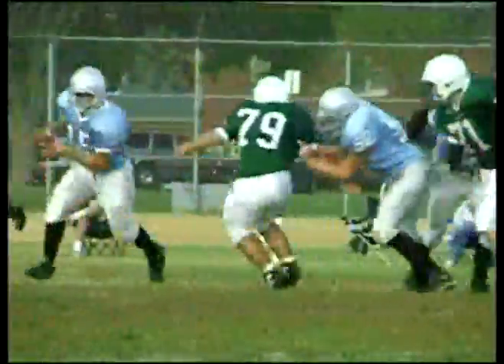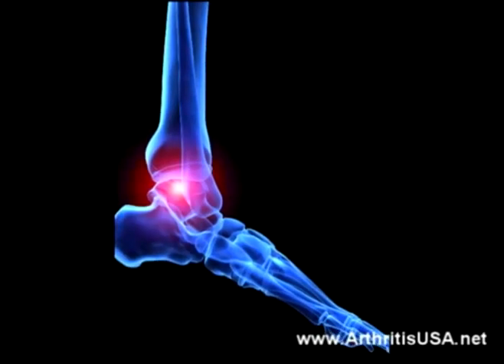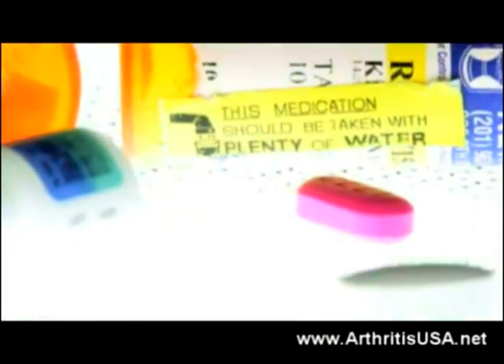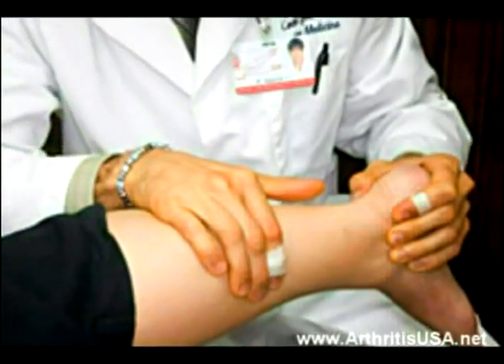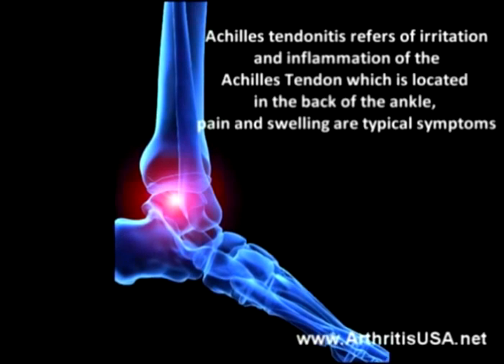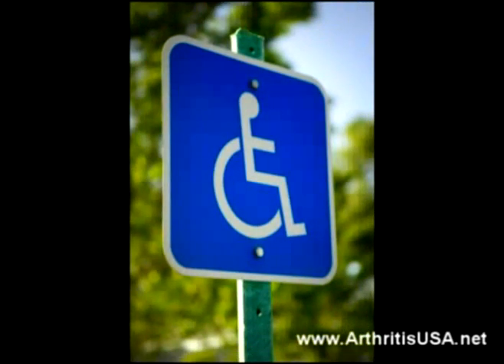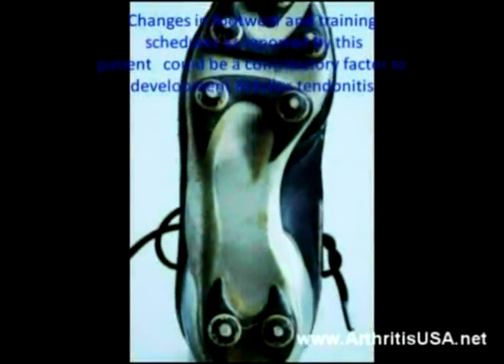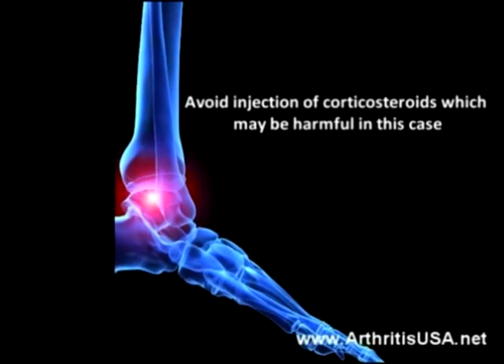92. A discussion on arthritis and joint injuries by Dr Alim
Scientist Alimorad Farshchian who coined the term "Orthopedic regenerative medicine", Dr Farshchian has just authored a text book of medicine about diagnosis and treatment of knee ailments...